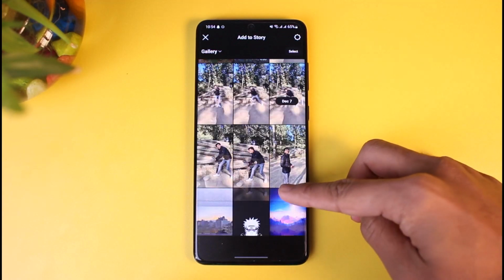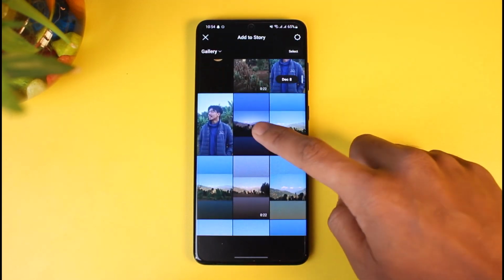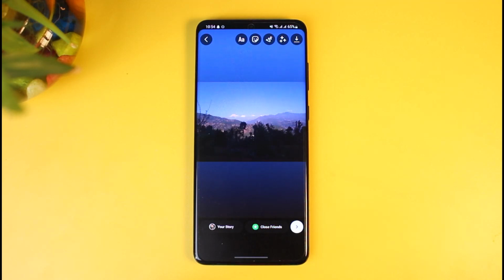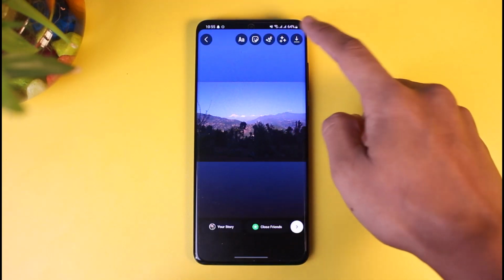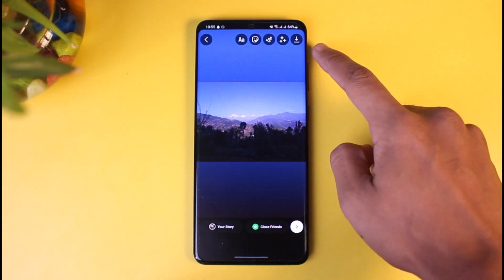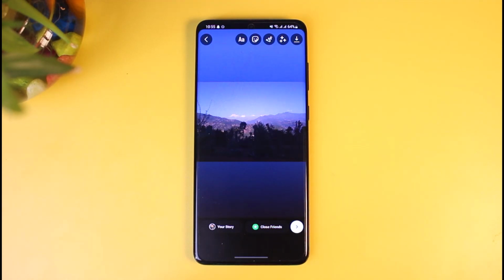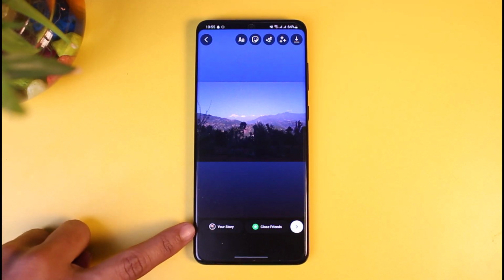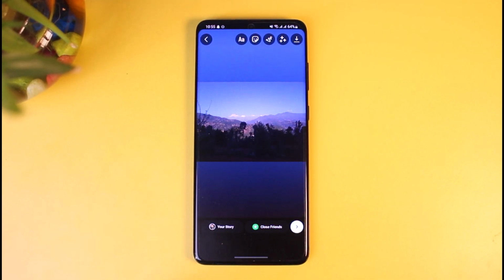How to Put Story on Instagram !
In this tutorial video, I will quickly guide you on how you can put stories on Instagram. So make sure to watch this video till the end. We try to be responsive to as many questions as possible.

Follow the below steps:
1) Update the Instagram app to the latest version
2) Open Instagram and login to your account
3) Tap on the plus icon from your profile picture
4) Choose a photo from the gallery
5) You may also choose to take a photo or video
6) You can add some fancy stickers, texts, and filters if you want
7) Make your necessary changes
8) That's all it takes to put stories on Instagram.

~Timestamps:
0:00 Introduction
0:11 Update / Login
0:27 How to Put Story on Instagram
1:35 Conclusion